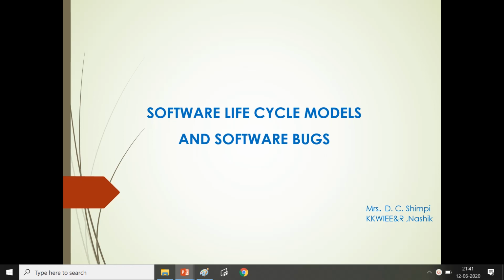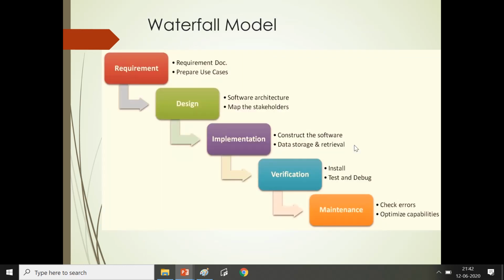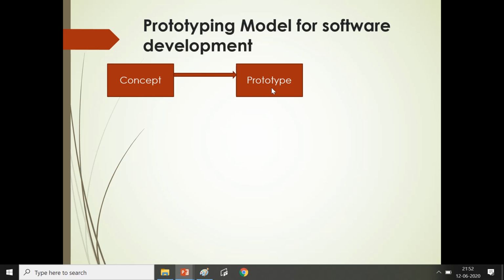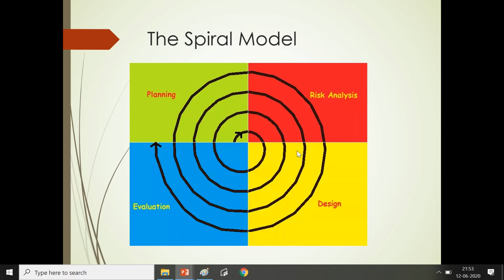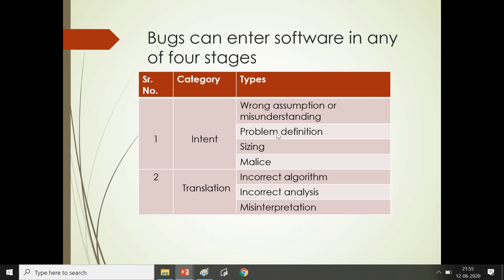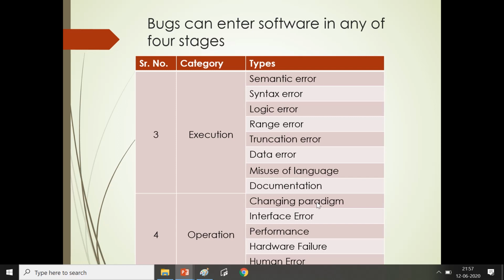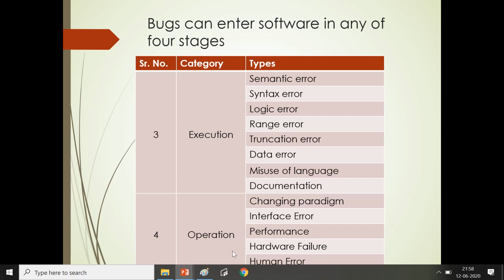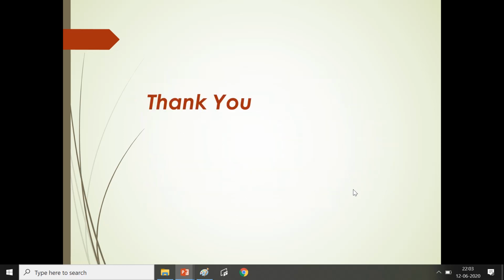Software Development Life cycle model and Software Bugs